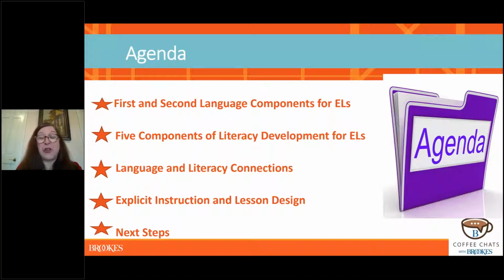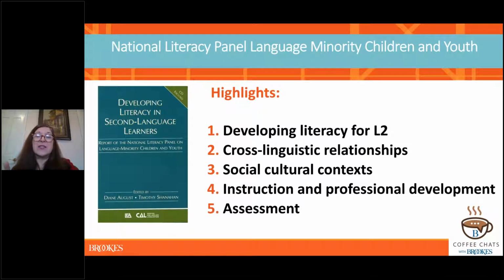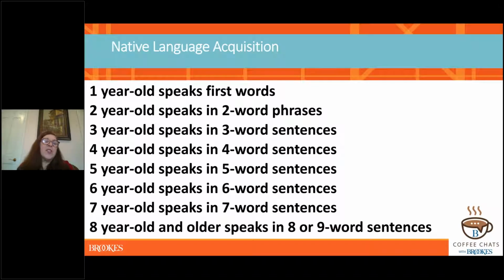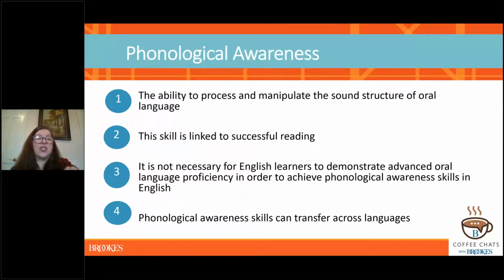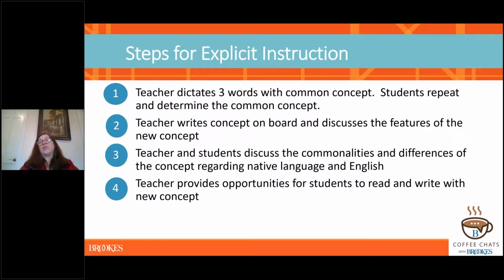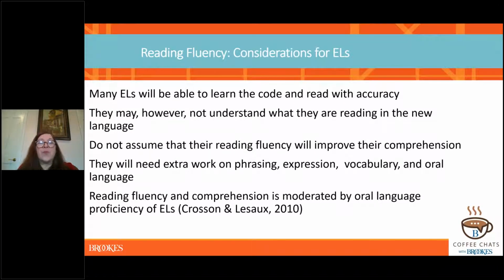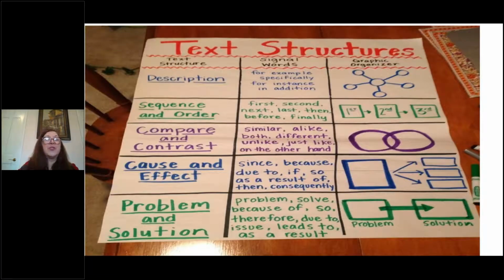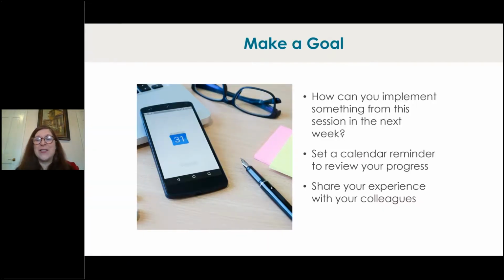Structured Literacy Instruction for English Learners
How can educators and other professionals provide young English learners with explicit, systematic instruction on language and literacy fundamentals? Find out in this coffee chat with Elsa Cárdenas-Hagan, author of the book Literacy Foundations for English Learners. In a half hour, this session will describe a comprehensive, evidence-based approach for teaching the foundational skills of literacy to students learning English in Grades K-5. Enhanced with case studies and guidance on lesson design, this chat will give attendees the knowledge base they need to better support the literacy skills of English learners and help them achieve academic success.